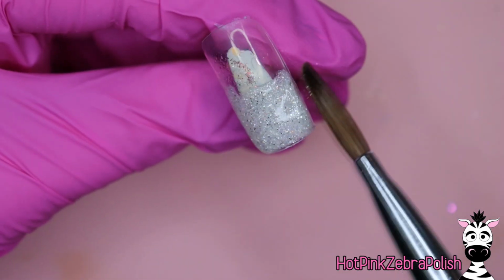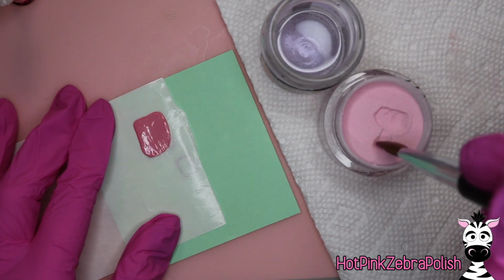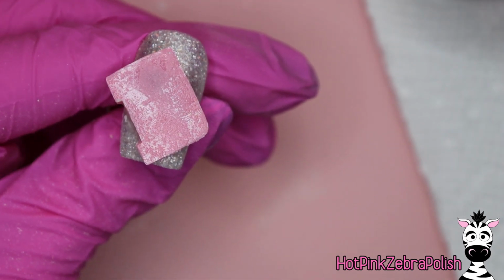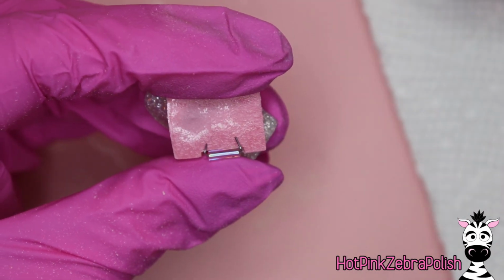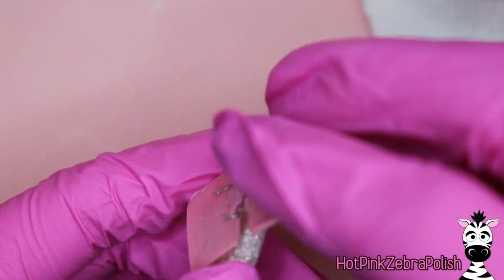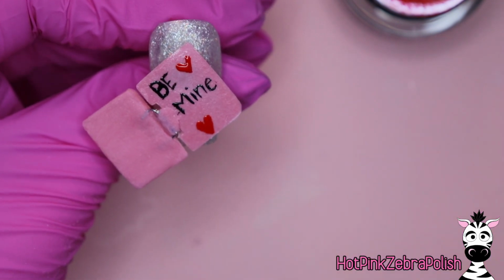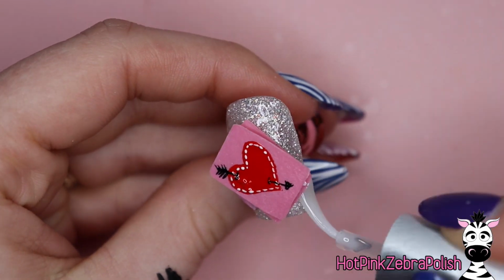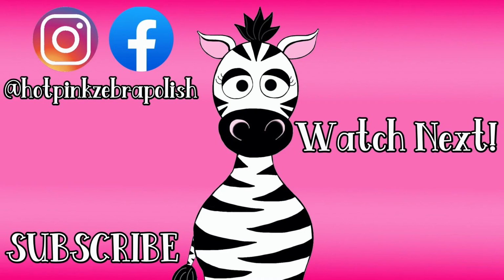4D Opening Valentines Day Card Acrylic Nail Art Tutorial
Madam Glam Colors I used in this video ~ Red Gel Paint, White Gel Paint, Black Gel Paint

Double Dip Colors Used In This Video ~ Enchanted 1425, frosted tulip 560